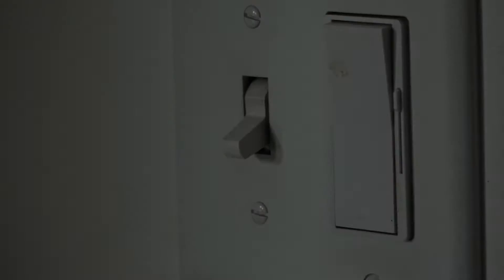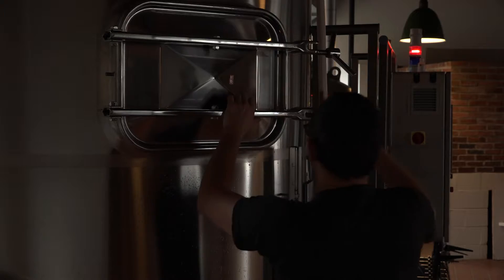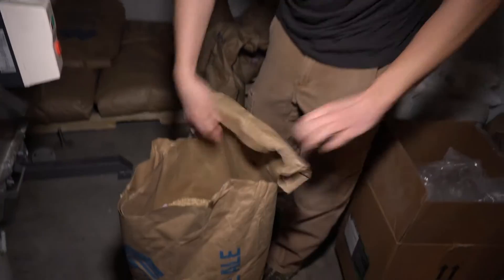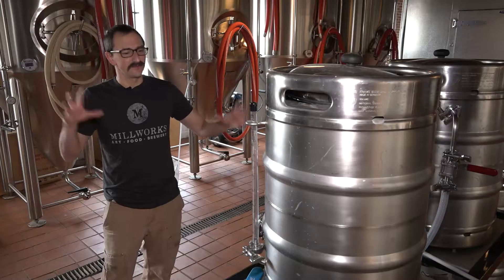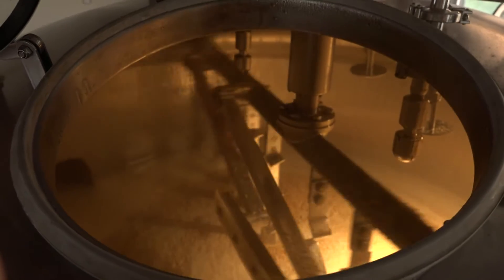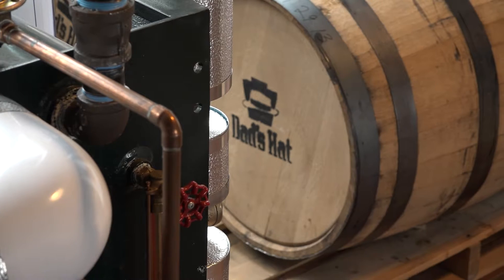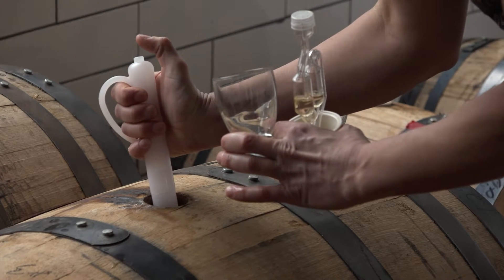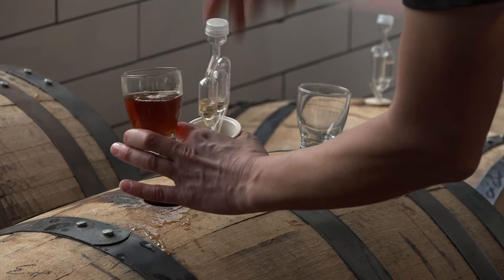Our Rye Whiskey Barrel Aged Barley Wine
Rich maltiness with notes of caramel, dried fruits, cherry, vanilla, and oak. This is a Big, Bold, Beer.